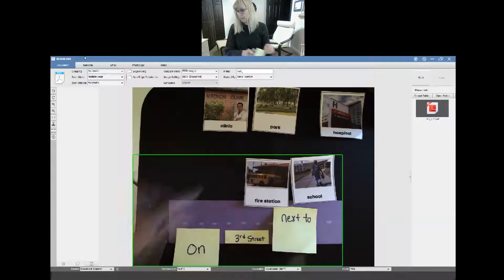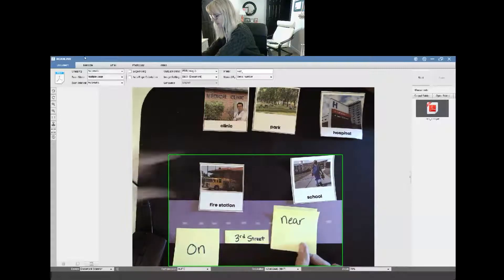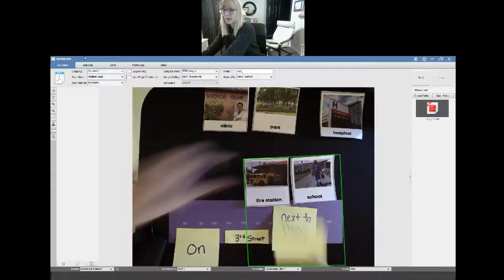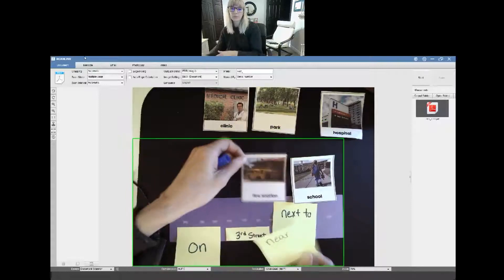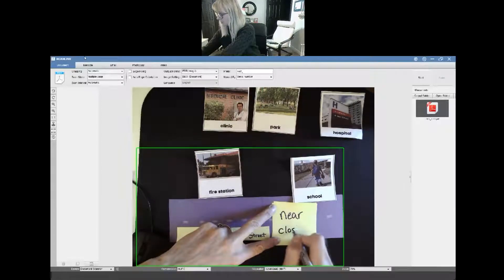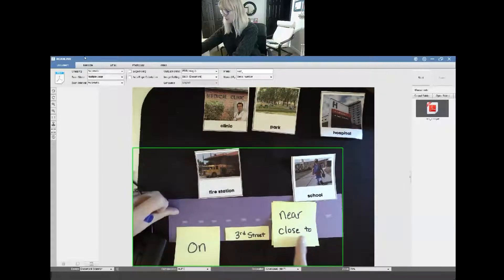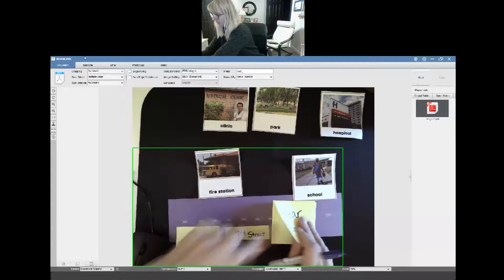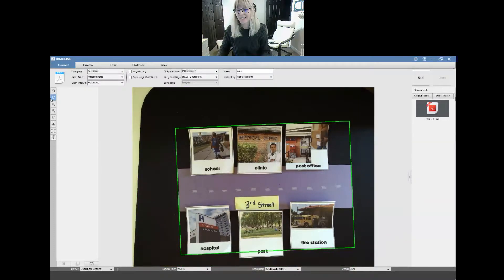#1 ESL Simple Directions 2021 10 12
Practice simple directions using prepositions next to, across from, between and on.